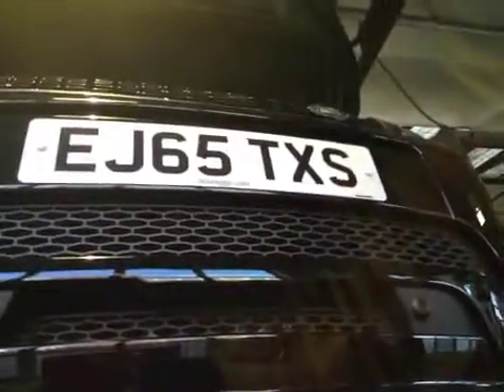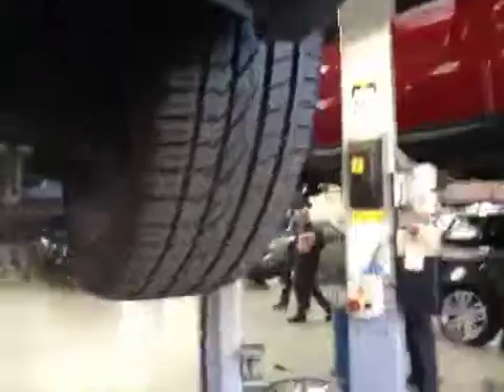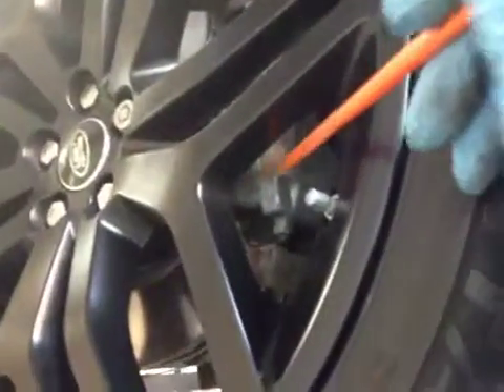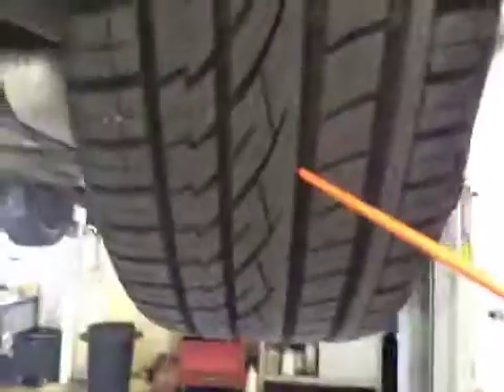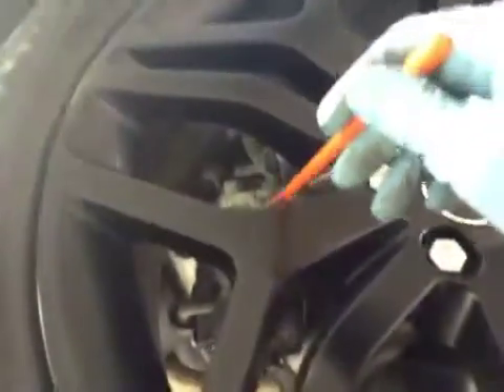VHC - 3108 - EJ65TXS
Vehicle Healthcheck Video - Jobnumber: 3108 - Registration Number: EJ65 TXS